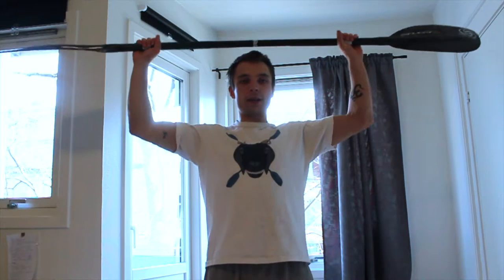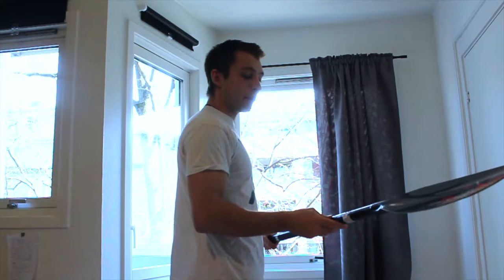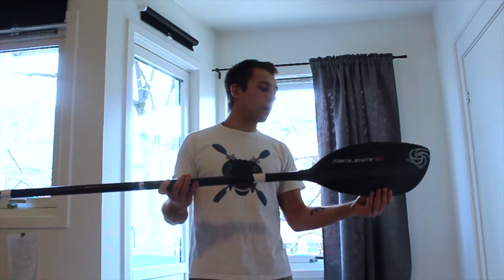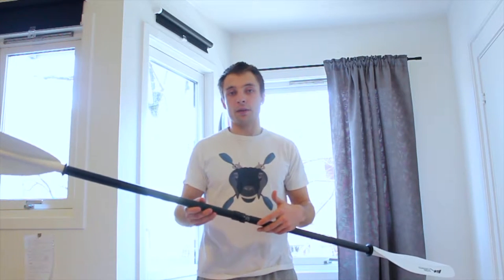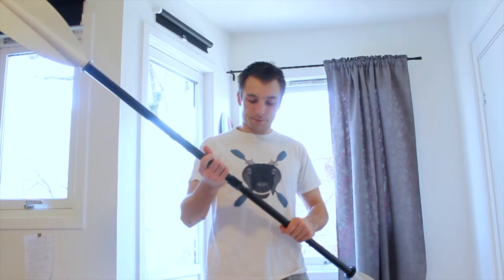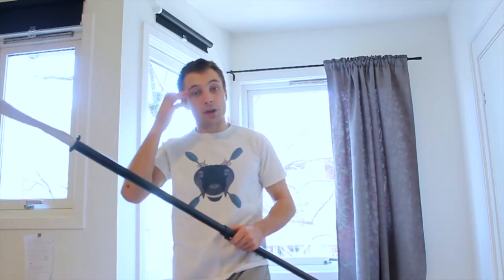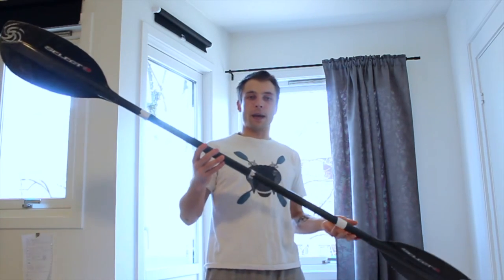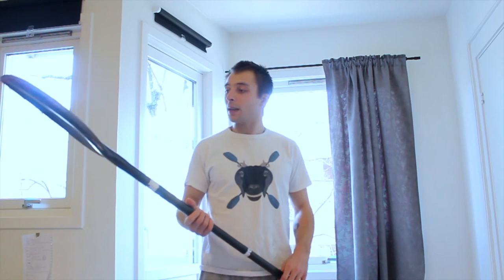Paddles - Dimensions, Materials and Designs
Your paddle is the kayakers equivalent of a magic wand – if you want to perform magic, you need the right one! In this post I will give you the necessary information to find the paddle that fits your level and style of kayaking.